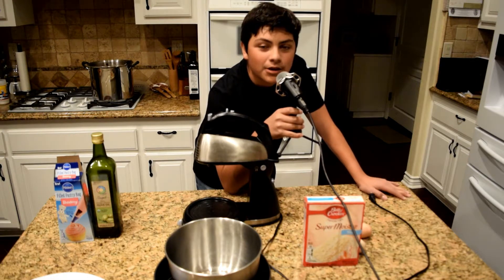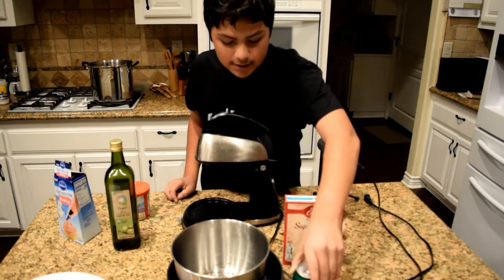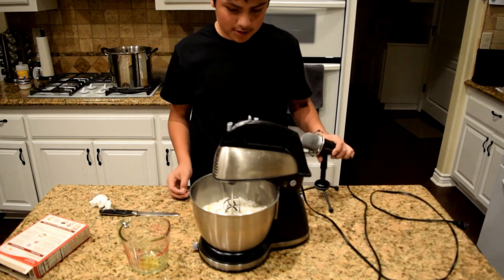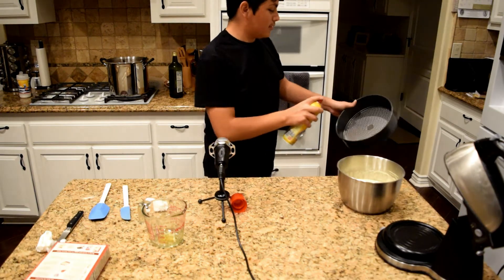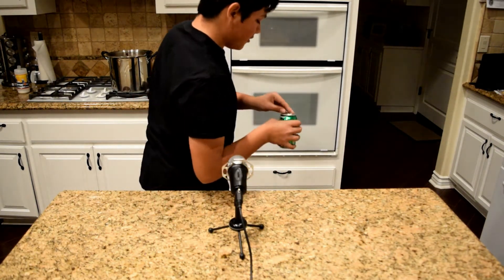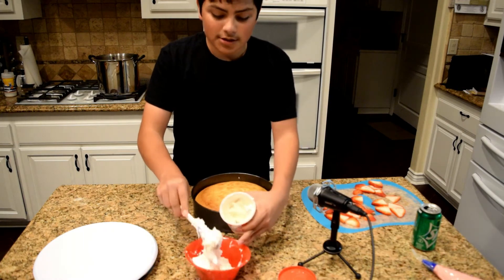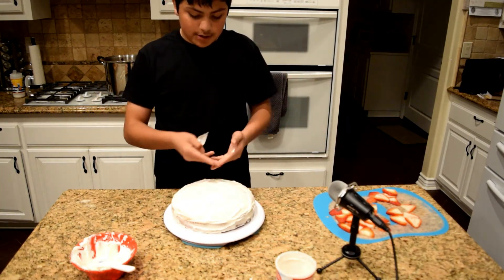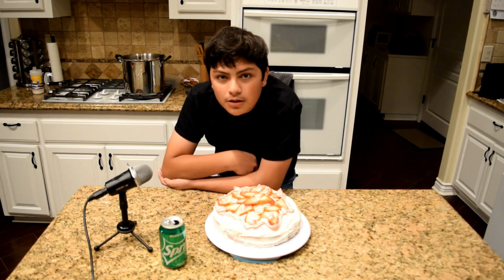Baking a cake because I'm bored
This video was kind of slapped together, so its not going to be as good of a video.